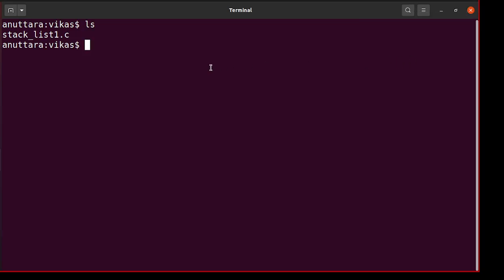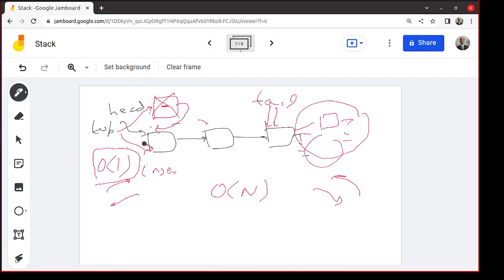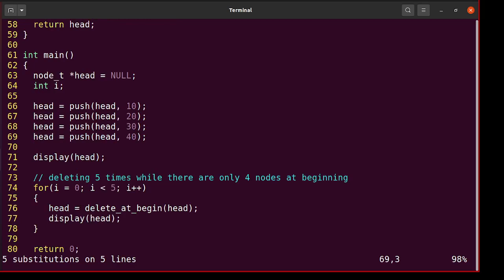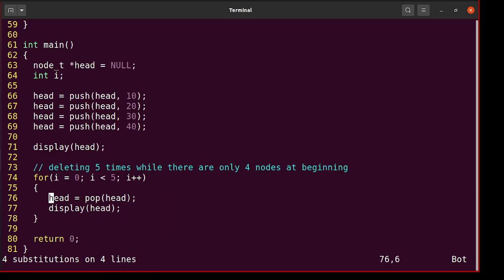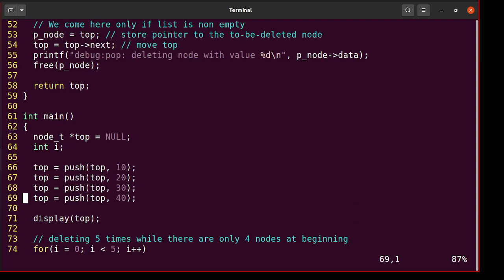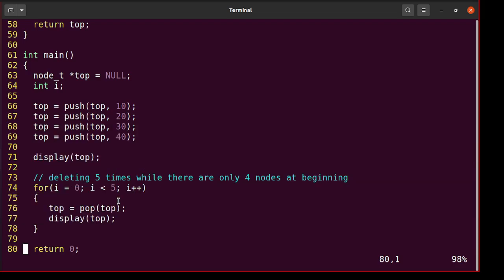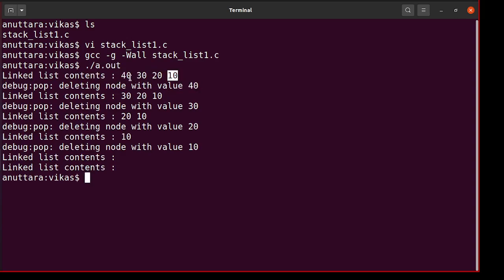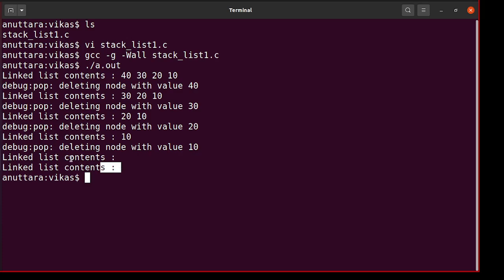stack using linked list part 1